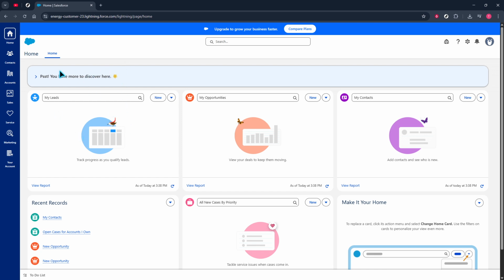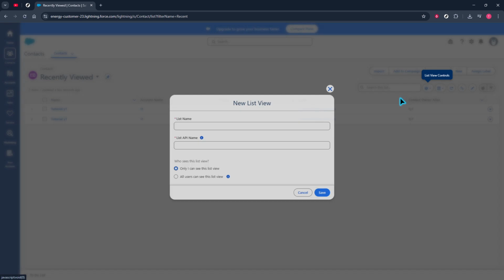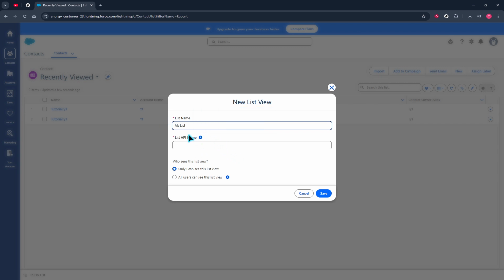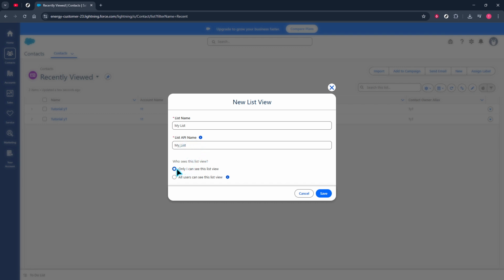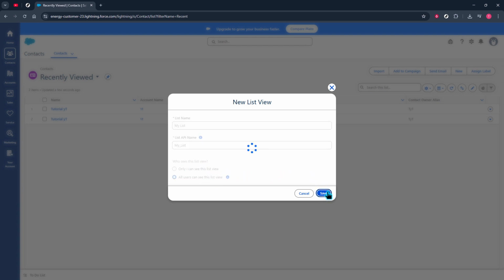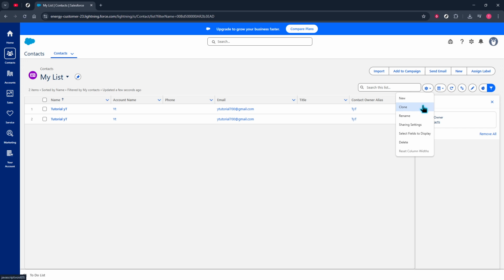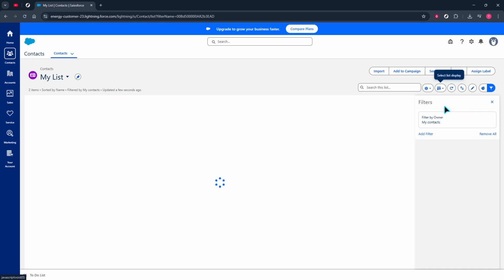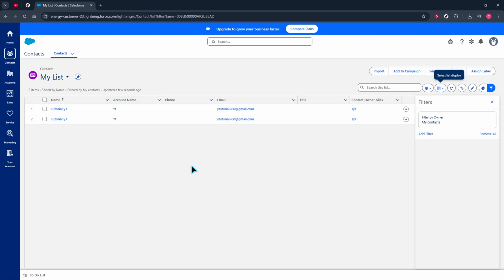How To Create A New List View In Salesforce Lightning [2026 Guide]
How To Create A New List View In Salesforce Lightning